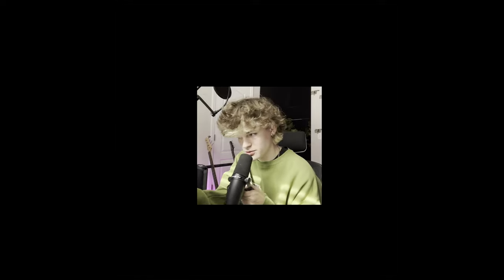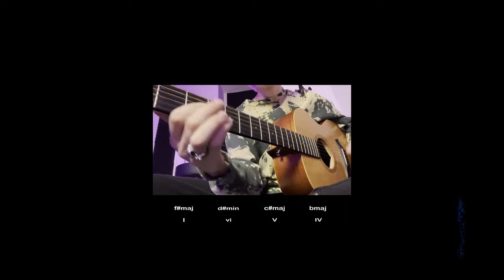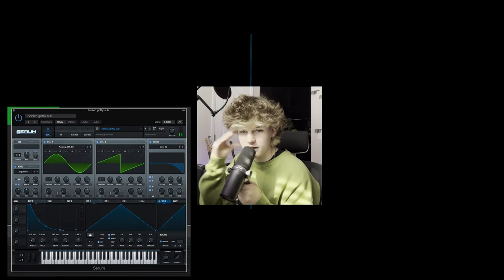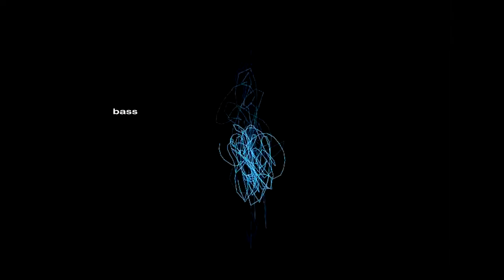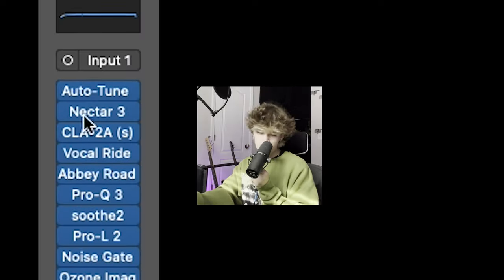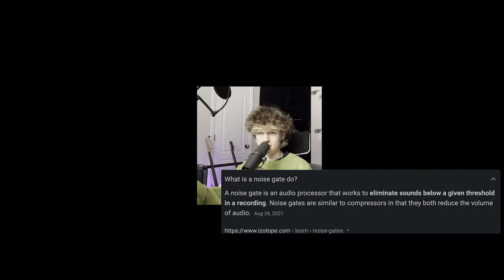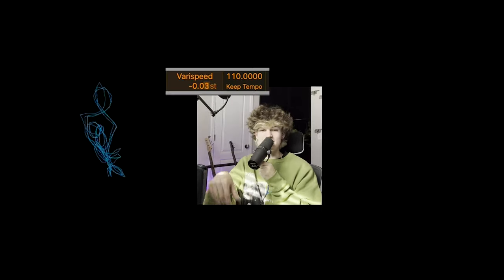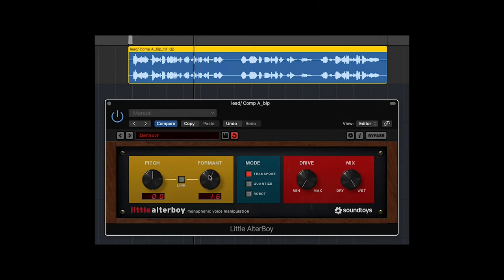HOW I MADE 95°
95° lyrics:

heat of the moment, fuck it's 95 degrees
i hate this venue but the way she look at me

say she’ll take me to a show,
hey girl i don’t rly know about that
she’s punching my back, said
maybe it could be some fun
cus she hooked up with all the plugs in downtown
now, i’m not about that, but

now we’re speeding the highway
this shit makes me feel alive
maybe i could be alright
walk through the doors, this shit’s loud as hell
she said “hold me tight, let’s dance
feel the heat of the moment”

wondering, will it ever cool down
this georgia weather got me begging on my knees

her name ain't georgia but she's got my favorite peaches (shut the f**k up)
am i too forward or should i just keep on feelin it
said "don't call me baby cause i'll hear that shit on repeat"
babe, let's head outside cus it's getting hard to breathe

let’s hit the road, i’m on my own,
too far from home to give a shit, babe
turn it up, i taste the blunt
up on my tongue kissing your lips,
take what you want when you want it
bite my lip till it hurts, shit
stayin up till the crack of dawn
but i still got work in the morning

she says im so immature
i bite my tongue cus i can’t
think of anyone but her
we’re heading back to her place
she’s got ac but i’m sweating like a bitch
she says let go because it is what it is